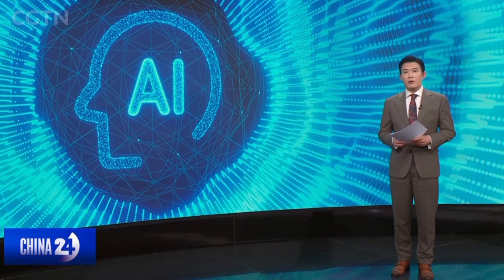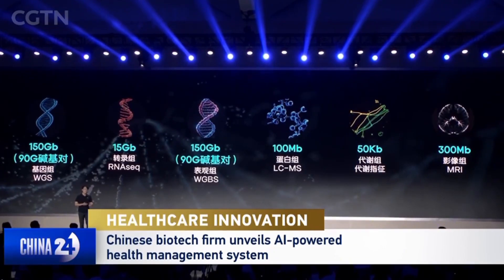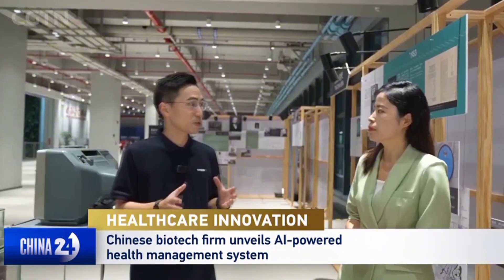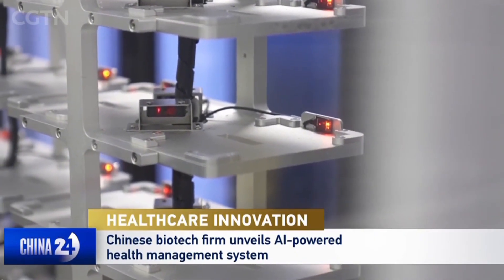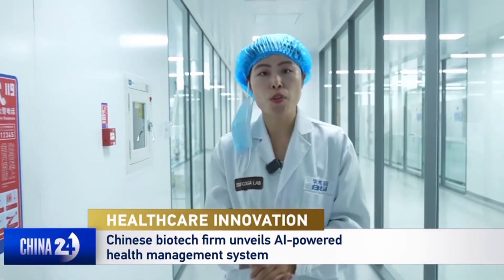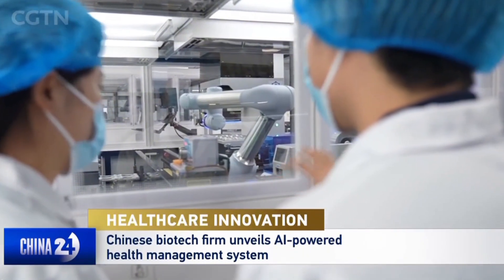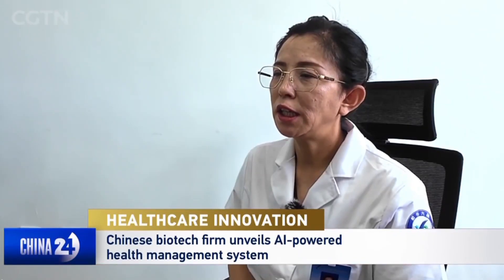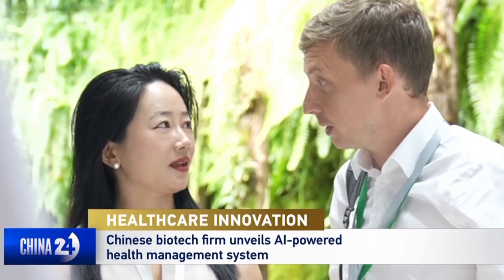Healthcare Innovation: Chinese biotech firm unveils AI-powered health management system | CGTN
China's leading life science company, BGI Group, released its "Multi-omics precision health management system" on September 9 – a new tool designed to use AI and big data to improve public health.

ZHU SHIDA Vice President, BGI Genomics "The 133111i system digitizes health samples, including one genome, three types of test samples, blood, urine, and stool, three imaging sets, CT, ultrasound, and MRI, one wearable device, one endoscope, and one brain analysis. It analyses millions of datasets to create a 'Life Index' for precise disease prevention and health management."

WANG YANQI Vice President of BGI Genomics, General Director of GigaLab "Our lab's core strengths lie in BGI Genomics' vast multi-omics database with cohort study and algorithms, and 20 years of hands-on experience optimizing tools for multi-omics precision health management, enabling simpler adoption of data-driven health solutions."

Credit:  @cgtn ​